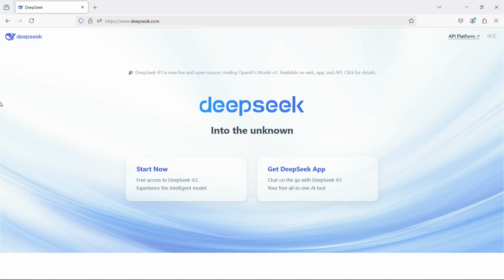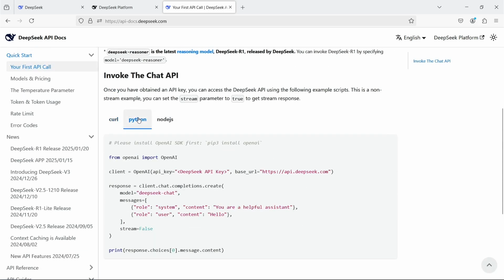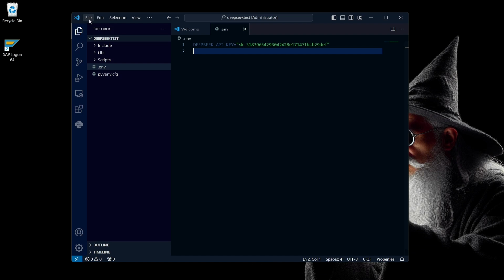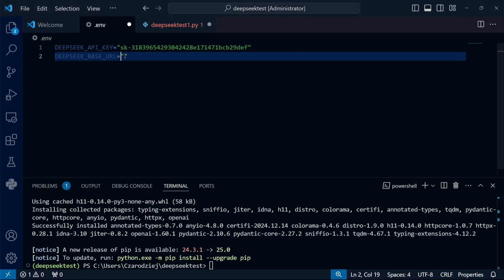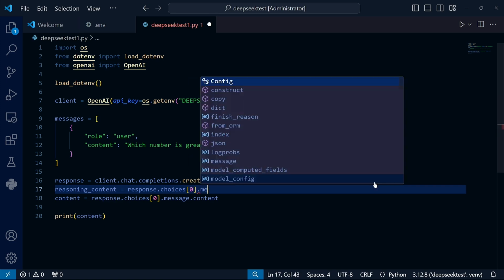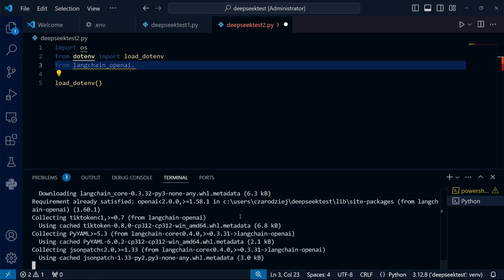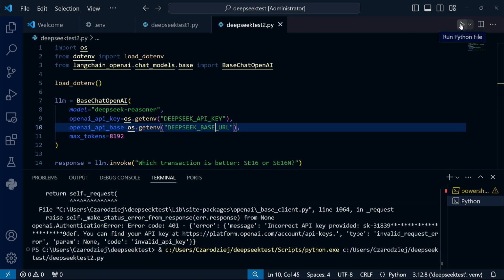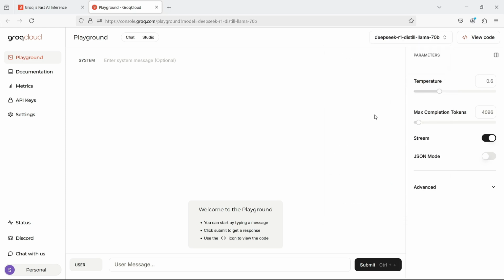DeepSeek R1 API in Python – Start Coding AI Today!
🚀 DeepSeek R1 – Game-Changer in AI?

DeepSeek R1 is making waves in the AI industry! In this video, you'll discover why this model is so revolutionary and how it differs from traditional LLMs.

🔹 Hands-on coding – We’ll write our first Python programs using the DeepSeek API.
🔹 Traditional LLMs vs. Reasoning Models – Understand the key differences.
🔹 DeepSeek R1 on the Groq platform – Learn how it compares to the original model.

Whether you're a beginner or an experienced developer, this guide will help you get started with DeepSeek R1 and leverage its full potential!

TOC:
0:00 - DeepSeek Shocked the World and Caused Turmoil in the Financial Markets
0:49 - Free Chat Interface & DeepThink Option
2:03 - API Platform
2:30 - DeepSeek Pricing
3:24 - DeepSeek API Documentation & OpenAI Standard
5:07 - API Key Generation
5:34 - Virtual Environment Creation
6:45 - The First Program
12:53 - Accessing Chain of Thought
15:17 - Using LangChain with DeepSeek R1
21:10 - DeepSeek R1 on Groq Platform
22:35 - Summary